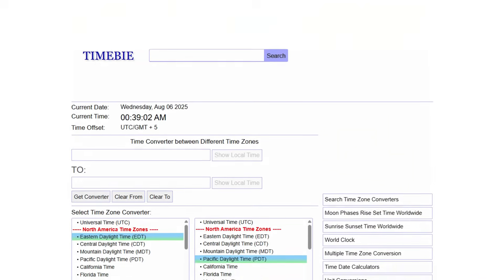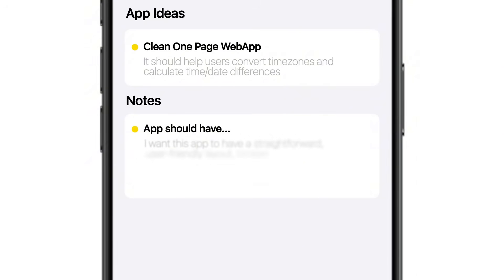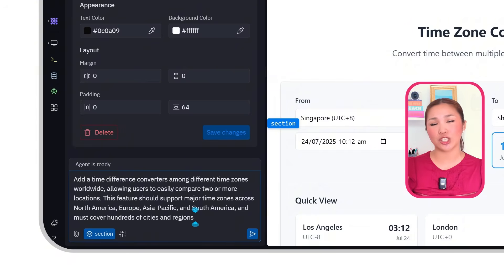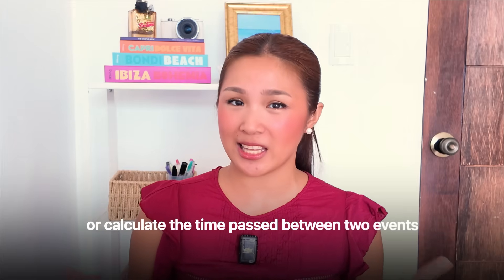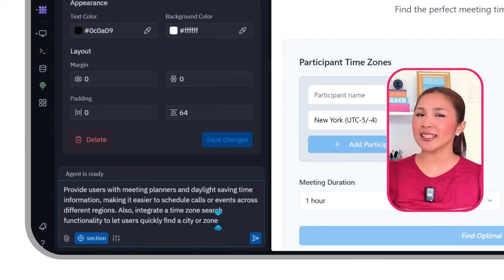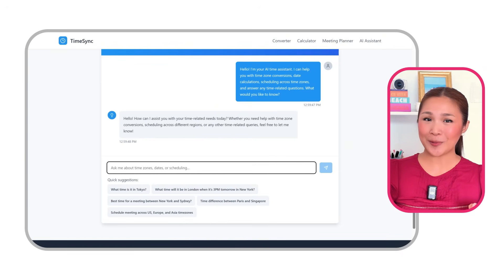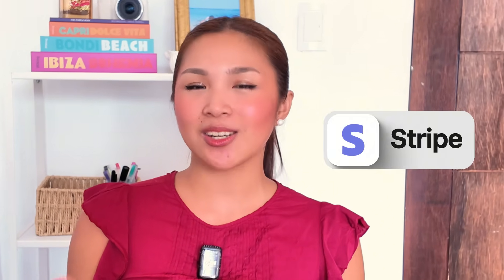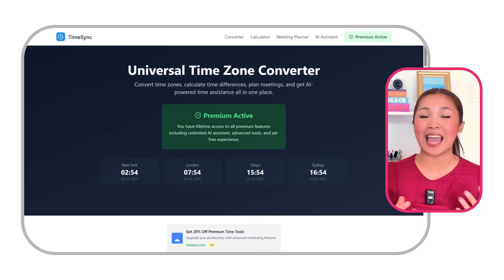How I'd Build a "1 PAGE" Website Making $15.2K (Tutorial)